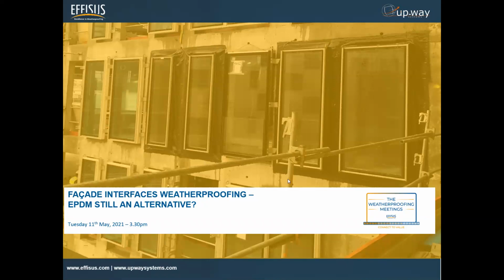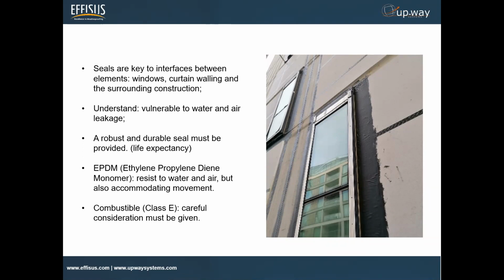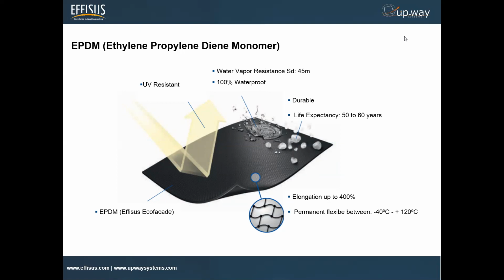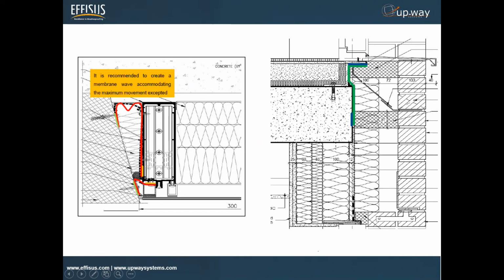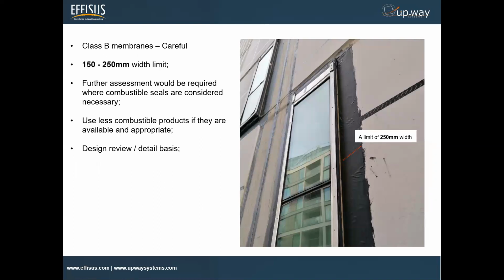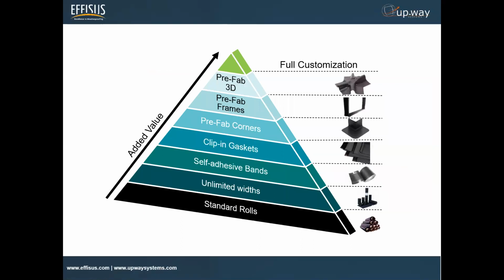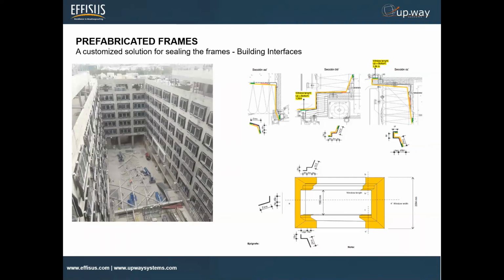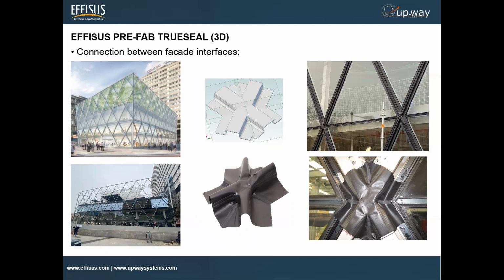Effisus Connect to Value – EPDM still an alternative?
We aim to lead the development and trading of sustainable and efficient solutions for the construction industry, by investing in long-term strategic partnerships with global reference partners.
The development of such partnerships is the core priority of Up-Way’s strategic business development. More than an option, it is our way of doing business and it is reflected in our daily operations.
Being close to our clients is Effisus'key motivation! We believe that only in this way we can understand individual needs or challenges, and aspire to add value and contribute to the success of each project, business and client. In the sequence of this work and daily interaction, we would like to share with you our new interaction channel dedicated to our clients and partners: Connect to Value.